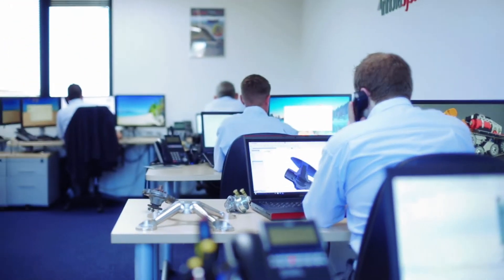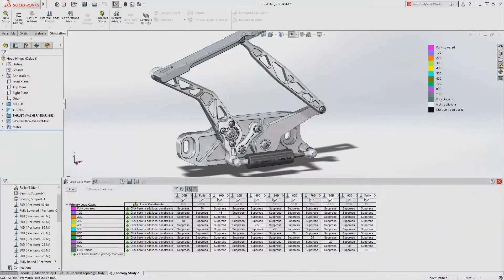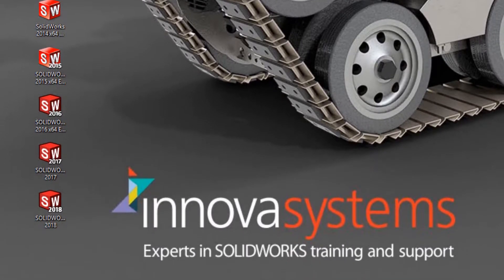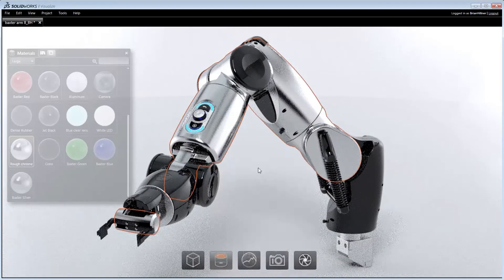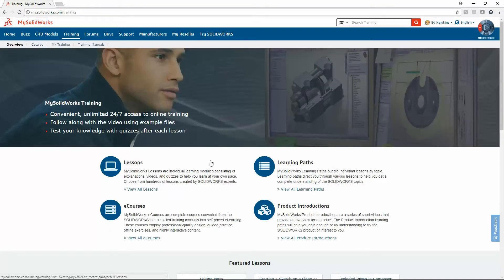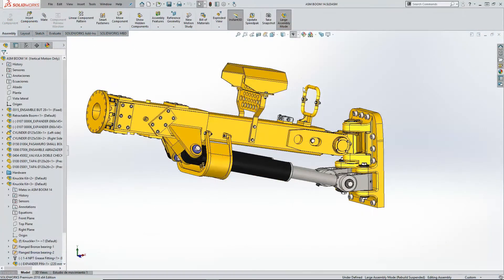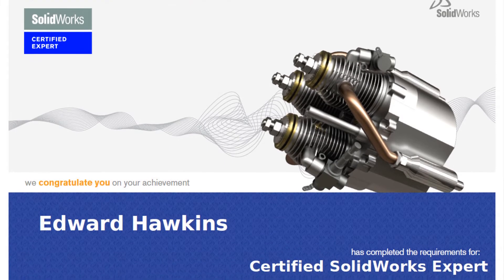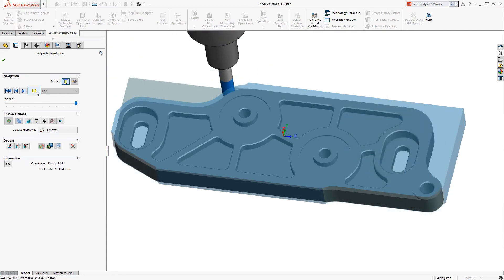The benefits of SOLIDWORKS Subscription